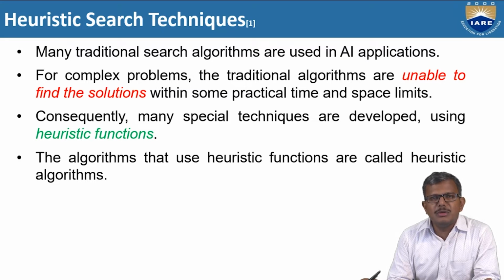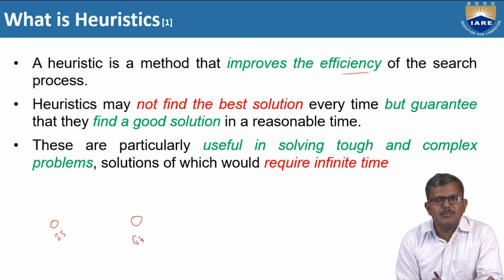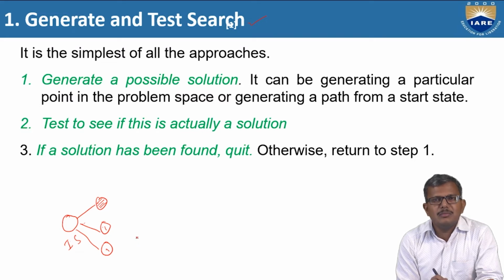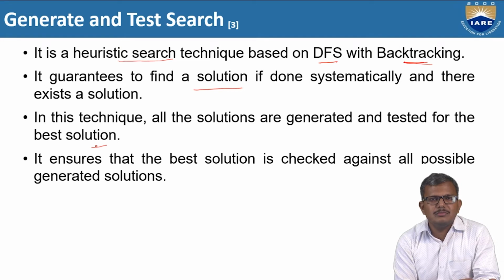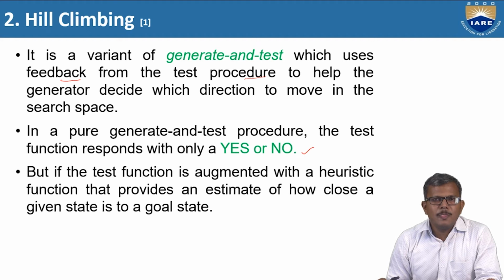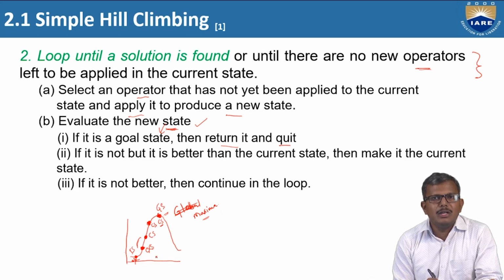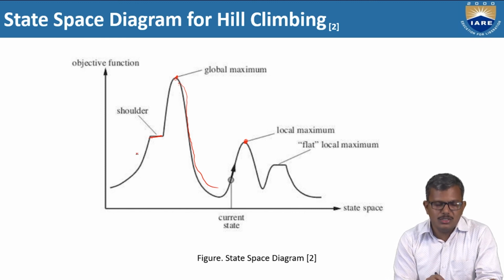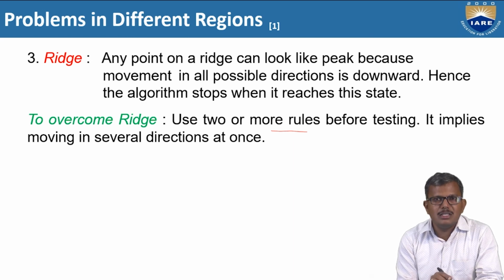Heuristic Search Techniques by Dr. M Nagaraju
Heuristic Search Techniques by Dr. M Nagaraju| IARE

Telangana, India.